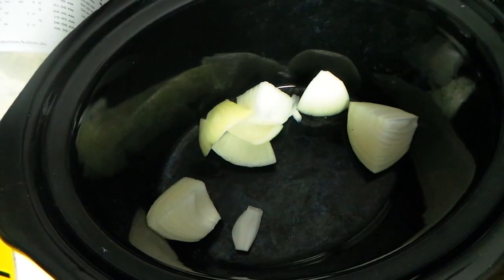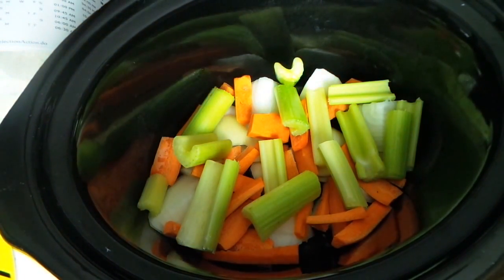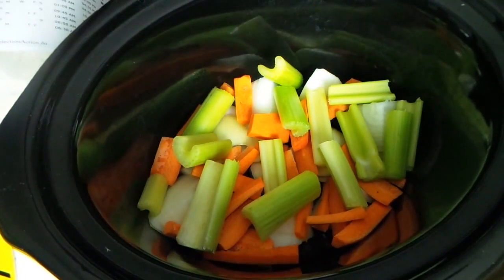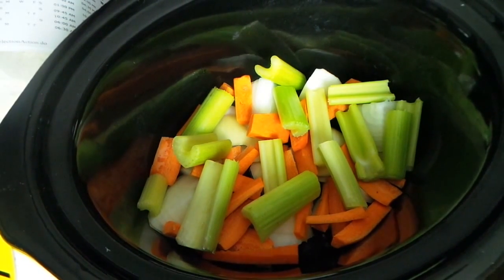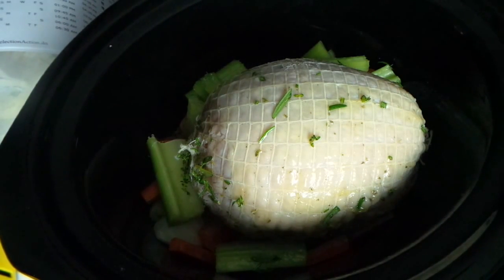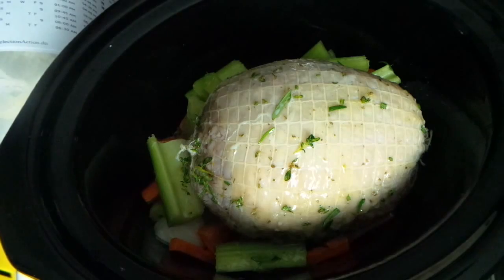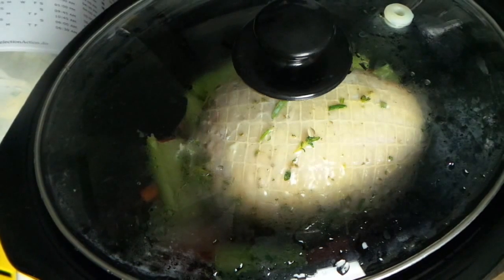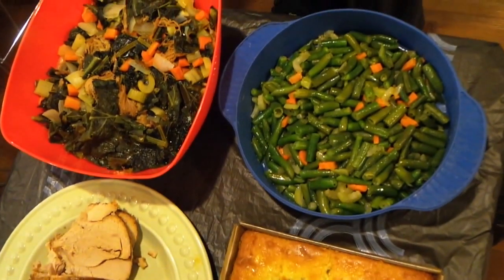How To Cook A Turkey In A Slow Cooker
RECIPE:

The Turkey

Ingredients:

1 med. vidalia onion cut into pieces
1 1/4 c carrots cut into pieces
1 1/4 c celery cut into pieces
1 stick butter
1 t dried rubbed sage
1 t fresh rosemary
1 t fresh thyme
3.17 lbs deboned turkey breast
1/2 c water

Procedure
Put the veggies in a slow cooker
Melt the butter and add the herbs
Add the turkey
Pour the melted butter with the herbs and rub it on the turkey
Cover the slow cooker

healthy, cooking, health, coach, cooking, class, turkey, asian, stew, international, cuisine,
celery, carrots, herbs, rosemary, thyme, sage, breast, boned, deboned, thanksgiving, meal, dinner